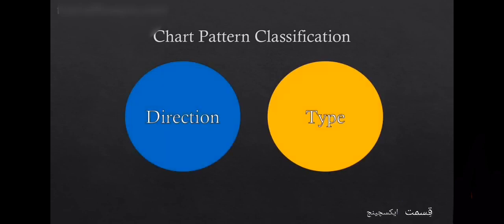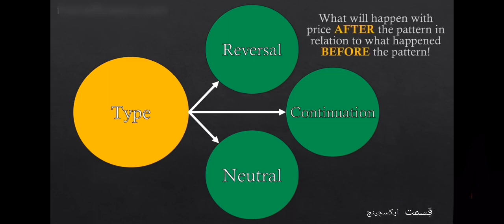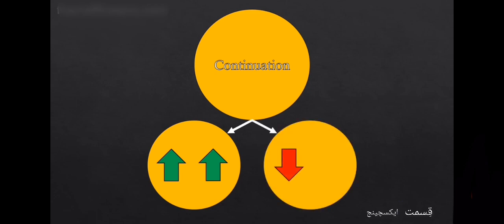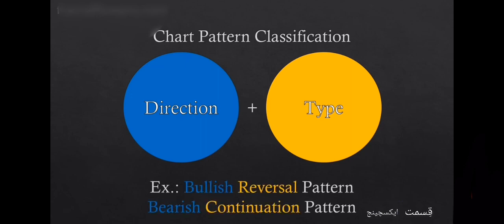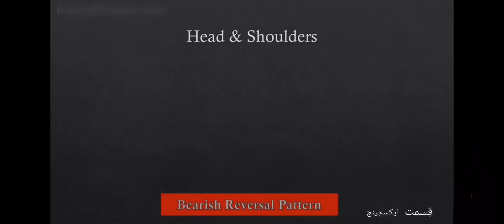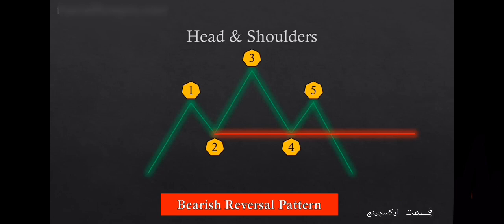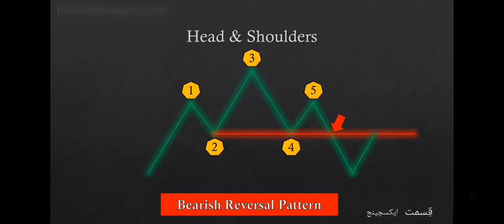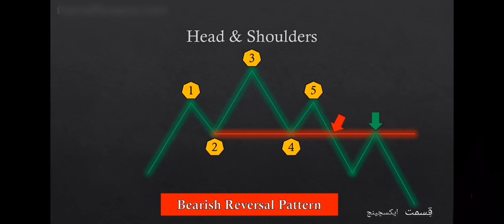The Ultimate Beginner Guide To Chart pattern